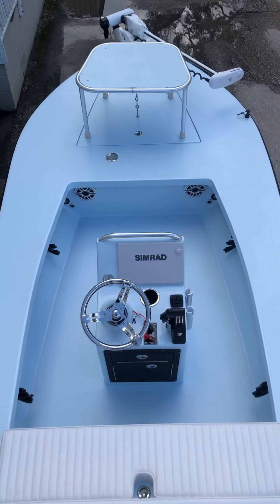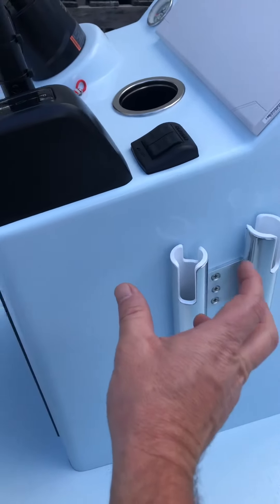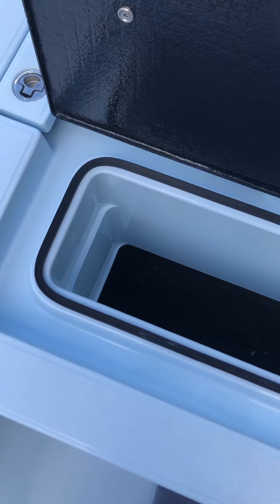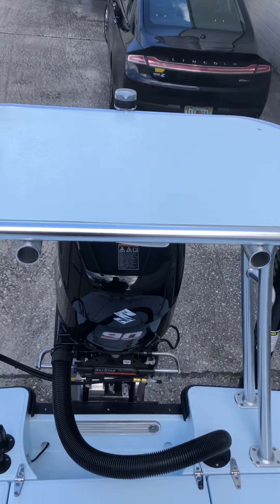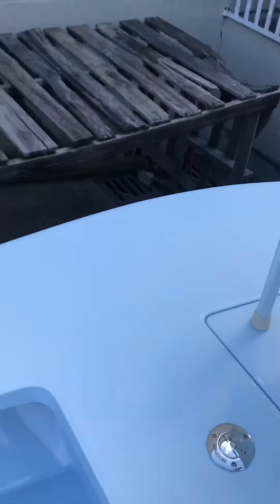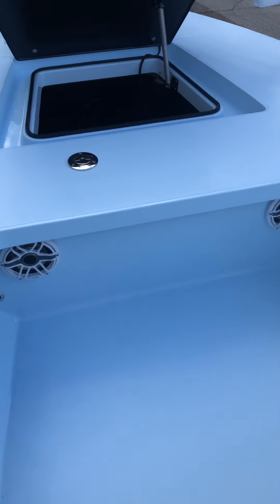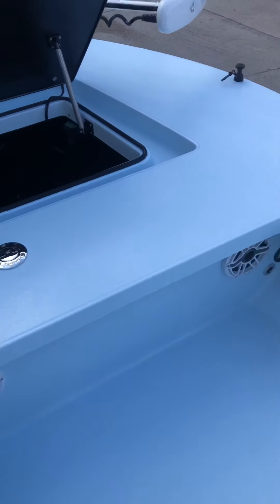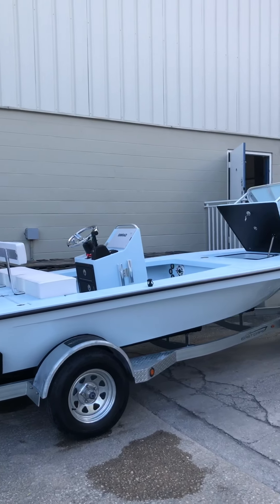2020 East Cape EVOx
Different perspective on our typical walk-around video. NEW for 2020 is the “BlackOps” package. Lighter skiff without adding cost or giving up strength!